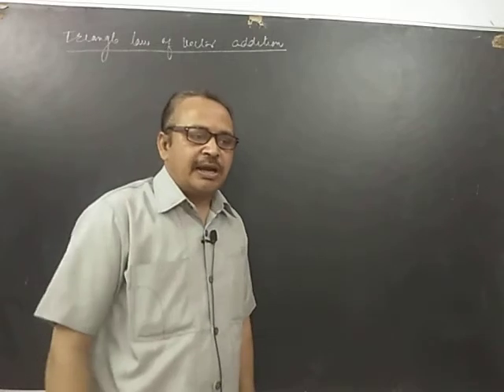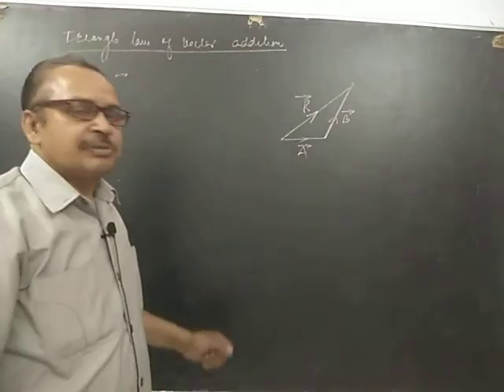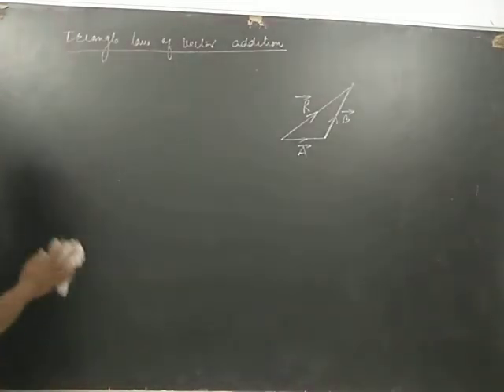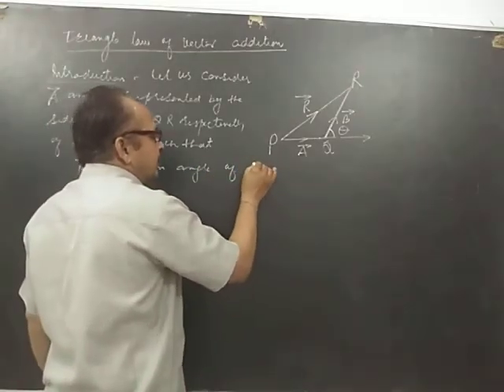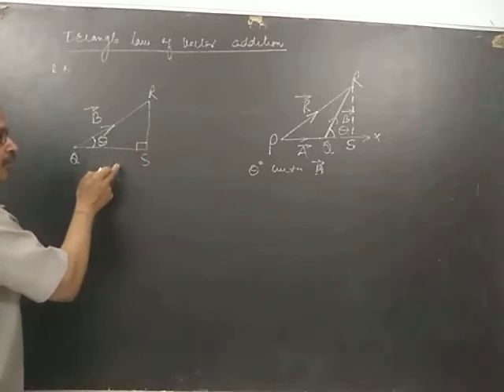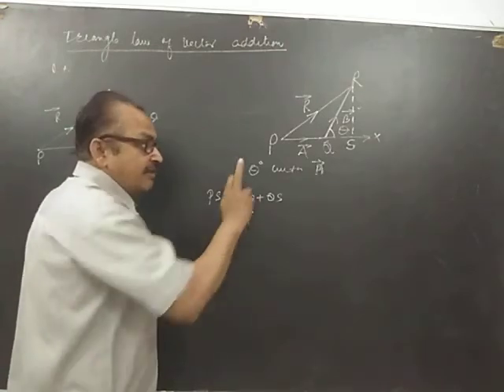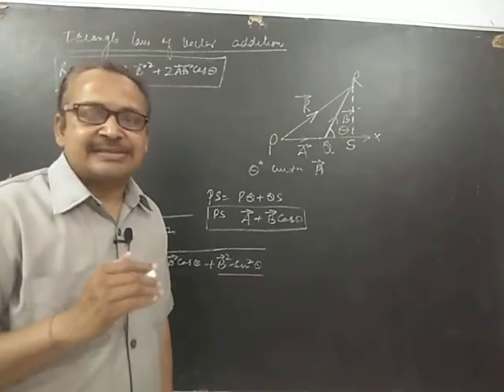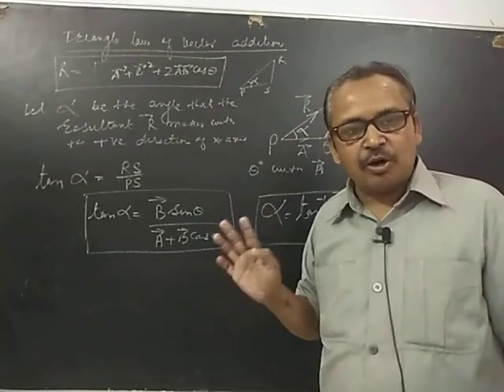Triangle Law of Vector addition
This video give a very nice explanation to understand the triangle law of vector addition